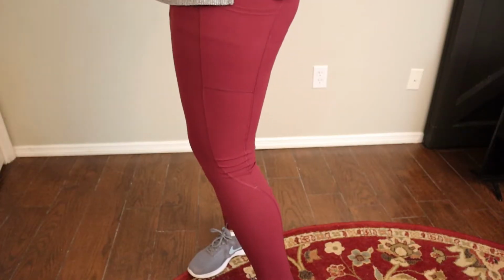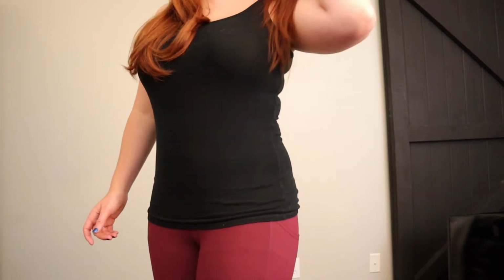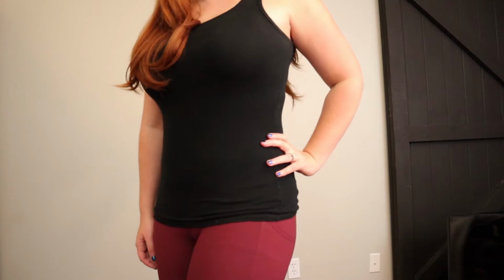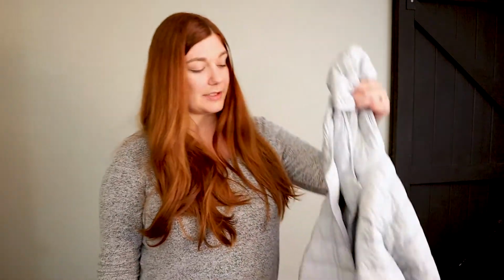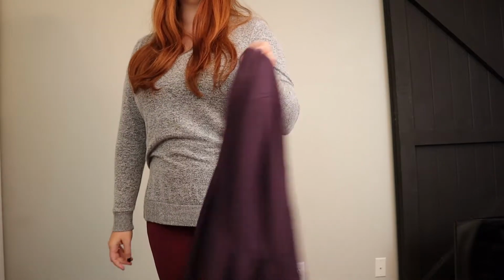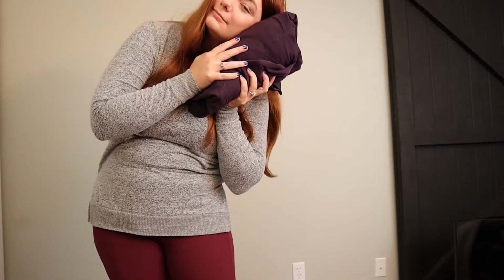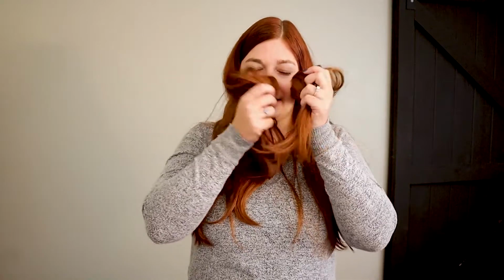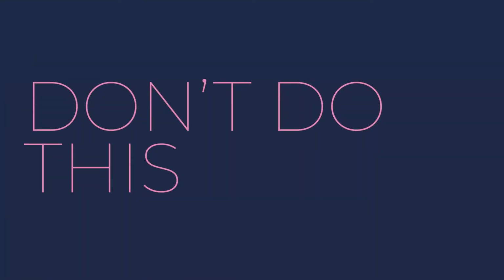What to Wear While Travelling | Travel Series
The name of the game is LAYERS. I take you from top to toe... or more like toe to top... on what I wear when I travel. My main goal is comfort, but I try to look a little bit chic.

Amazon packable jacket
LifeSky Leggings:

About Meg:
I am a normal person with a full time job (outside of the internet), and I make YouTube videos about planning my destination wedding, travel, and daily life (mostly about my cats). I upload weekly on Mondays.

Music also by Dyalla